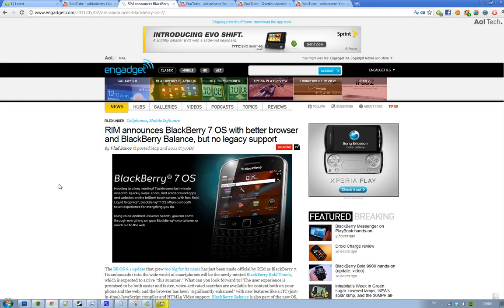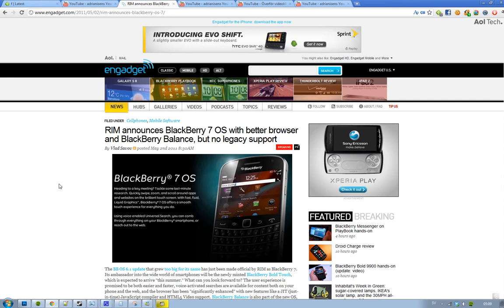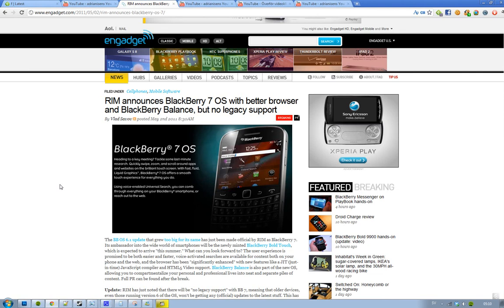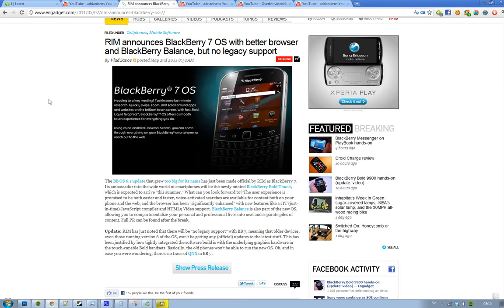RIM Unveil BlackBerry 7 OS For New Bould Touch Phones! New Things & Features!